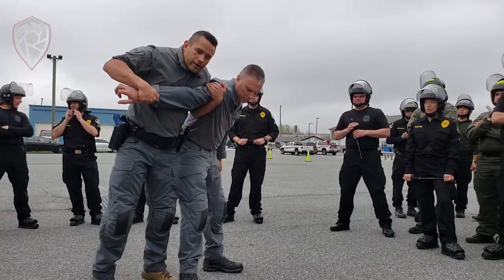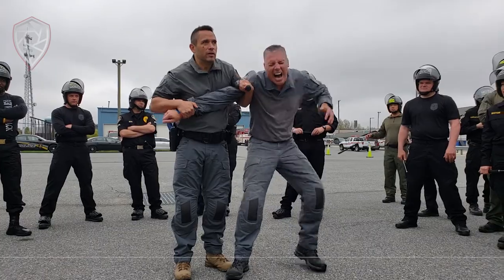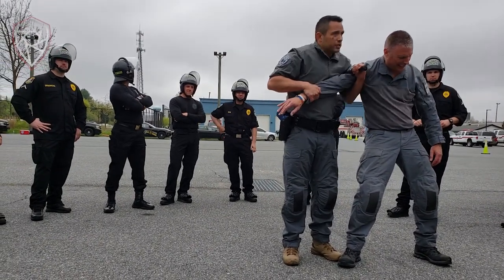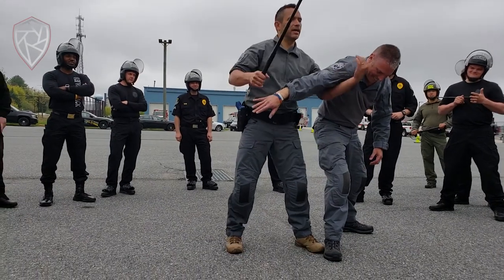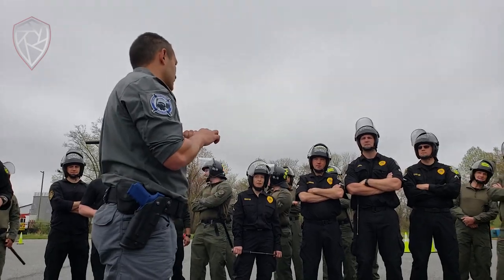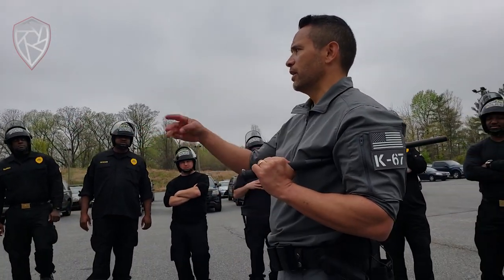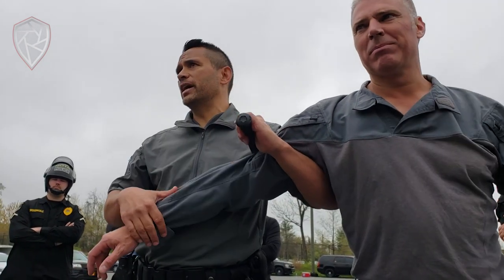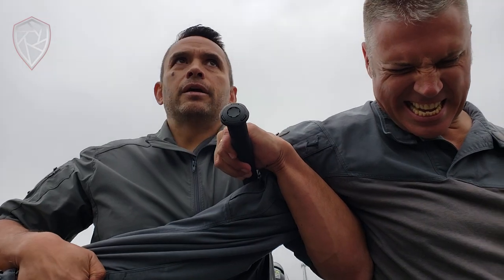SWAT Operator: Expandable Police Baton Leverage & Pain Compliance Using "Triangle Theory"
SWAT Operator & CQC Instructor Jared Wihongi shows an expandable police baton tactic for control & takedowns.  Pay attention to the details.

Follow the Aperture Production Guy!

All of our videos are for educational and entertainment purposes only.  Please do not try any of the actions you see in our videos.  Train under the qualified guidance of an instructor.  Consult your physician.  Listen to your body.  Understand your limitations and capabilities.  Have fun.  Hope to see you in one of our seminars!